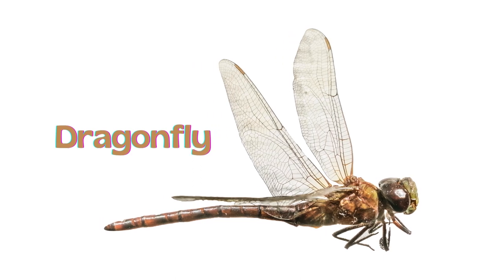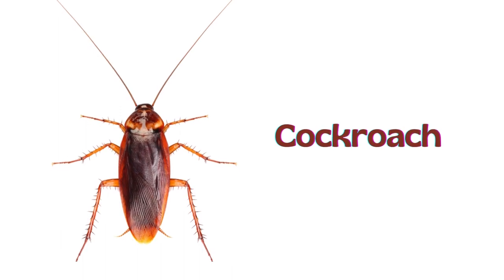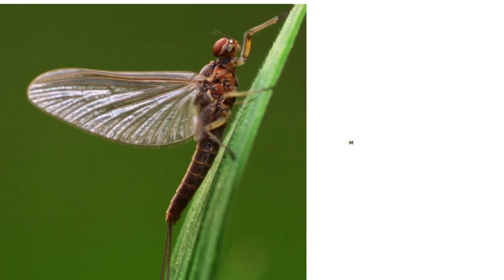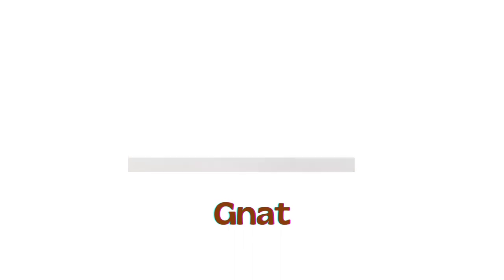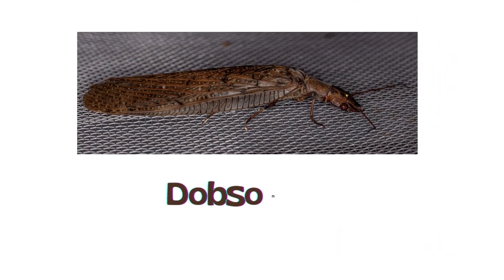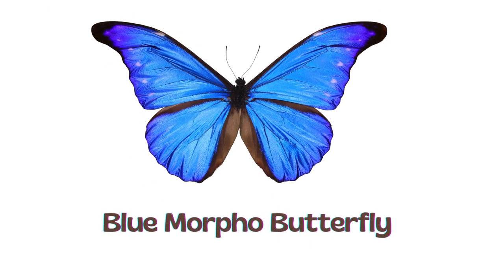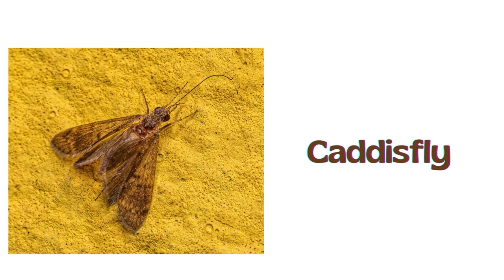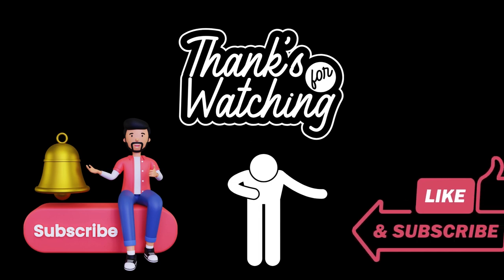100+ Insect Names In English Vocabulary Words | List Of Insect Names In English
100+ Insect Names In English Vocabulary Words | List Of Insect Names In English 🦋 Explore the Fascinating World of Insects with 100+ English Vocabulary Words! 🐜

Welcome to our insect kingdom! In this video, we'll take you on a journey through the diverse and incredible world of insects. Learn and discover over 100 different insect names in English vocabulary. From the smallest beetles to the most colorful butterflies, this video is your ultimate guide to the fascinating realm of insects.

Let us know your favorite insect in the comments below! 🦗